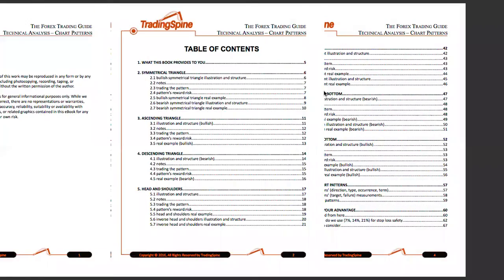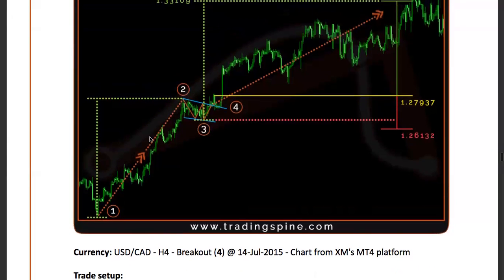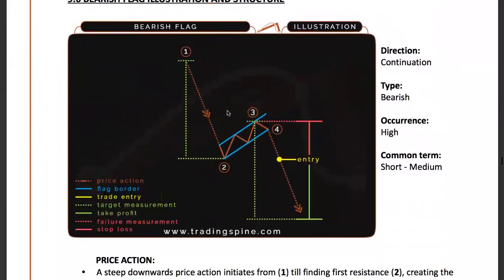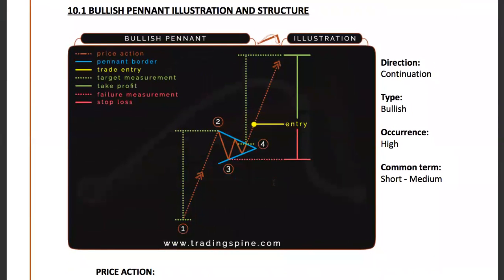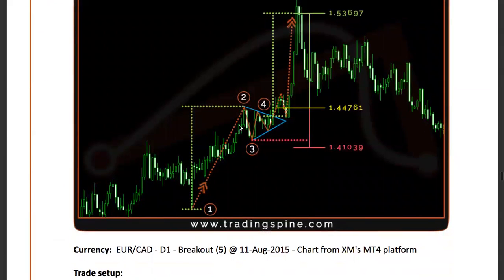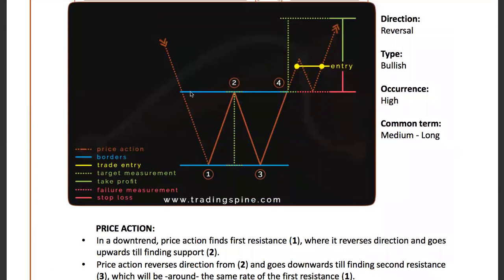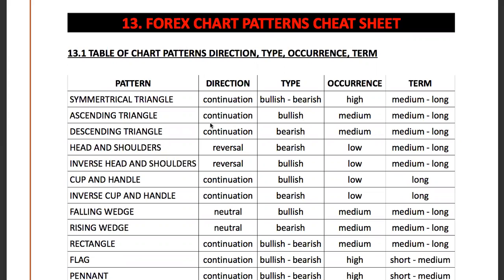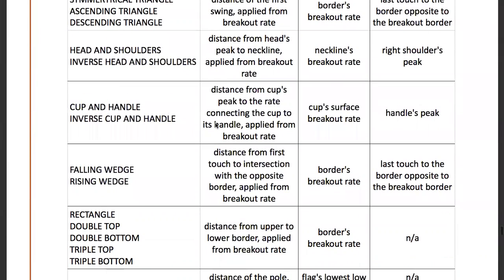Series 4.2 Market patterns 2